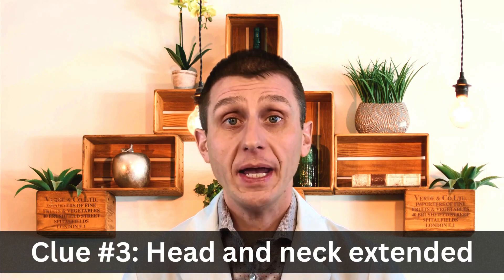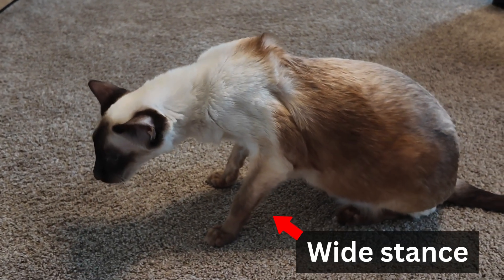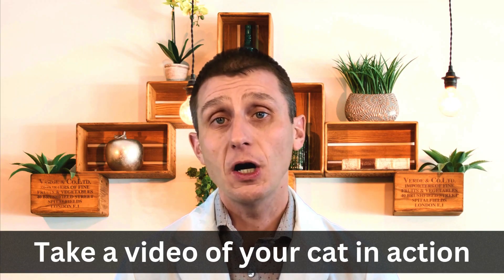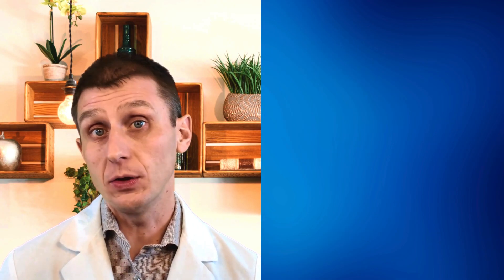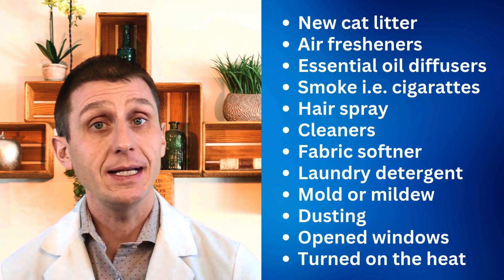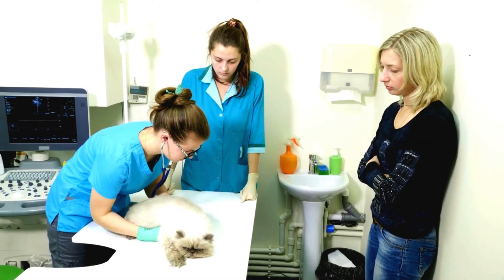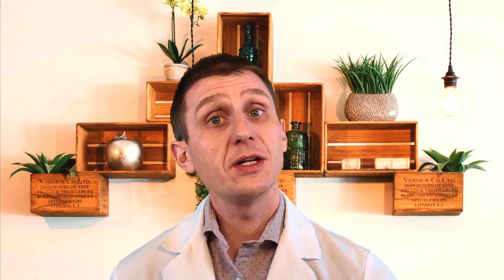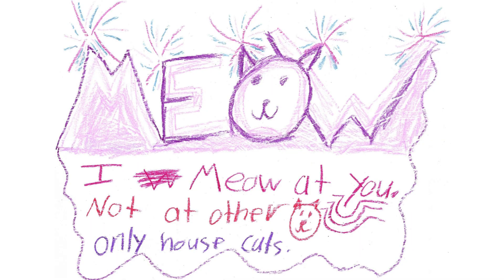Is My Cat Coughing or Just a Hairball? A Vet Explains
Is Your Cat Coughing or Just Hacking Up a Hairball? 🐱

It’s hard to tell, right? In this video, Dr. Ask 👩‍⚕️cat veterinarian👩‍⚕️breaks down how to know if your cat is truly coughing or just bringing up a hairball—and what steps to take next.

🎥 Watch real video footage of a cat cough
🔍 Learn 4 clues to help you identify a true cough
📋 What your vet wants you to do before your visit
🚨 When coughing becomes an emergency

If your cat is coughing more than occasionally, this video is for you.

⏱️ Chapters
00:19 – How To Tell The Difference
00:41 – What Do You Think? Is Cashew Coughing Or Is It A Hairball?
01:01 - Clue #1: Do You See A Hairball?
01:12 - Clue #2: Breathing Changes
01:33 - Clue #3: Position Of The Cat
01:47 - Clue #4: Other Respiratory Symptoms
02:06 - Replay & Explanation Of Cashew's Video: What Do You Think?
02:29 – Do This Before A Vet Visit
03:13 - Household Triggers
03:33 - Get On Your Cat’s Level
04:04 – What’s The Big Deal?
04:33 - Is It Asthma? (Or Something Else?)
04:56 – This Is An Emergency